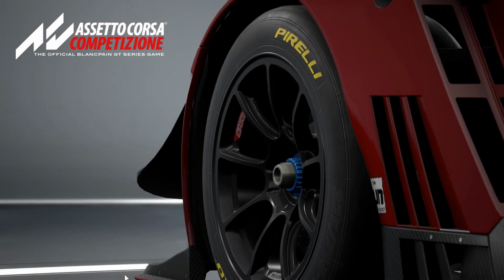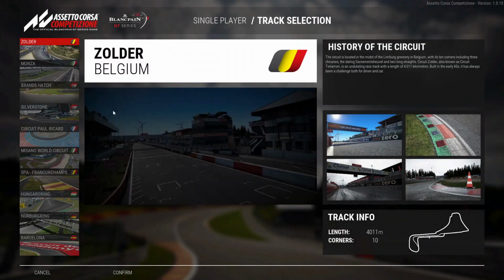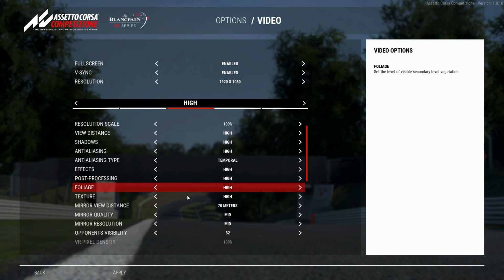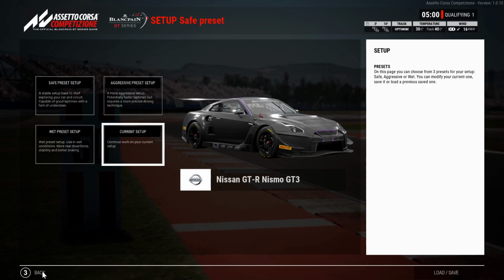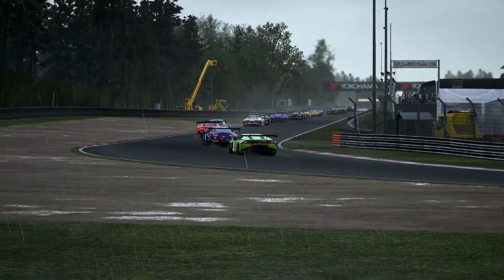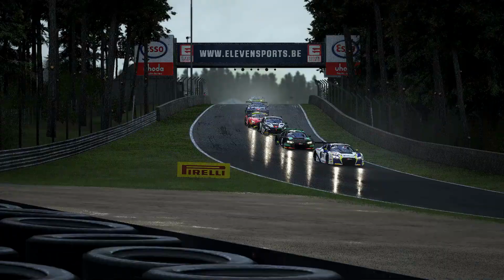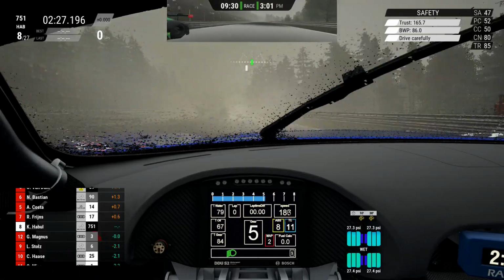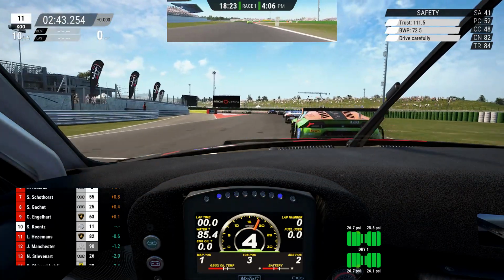Assetto Corsa Competizione Review: The Anti-sequel - PC - Logitech G29 Wheel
A detailed look at Kunos' latest entry in the sim racing market.

Tested with i7, RTX 2060, Logitech G29 Wheel, Track IR and PSVR.